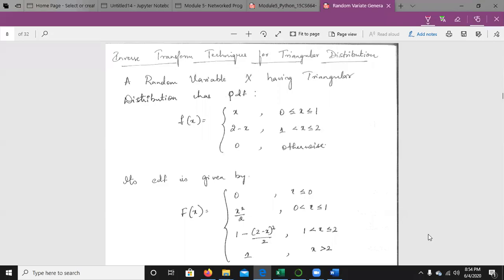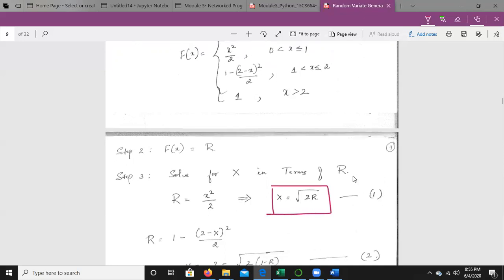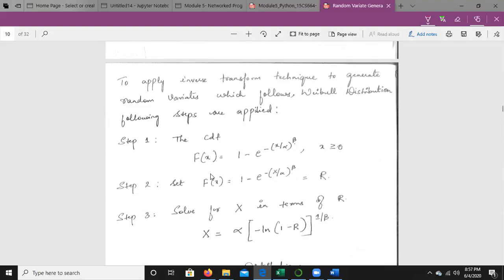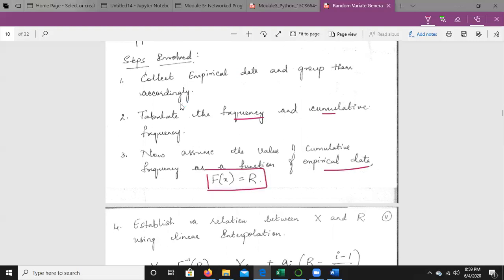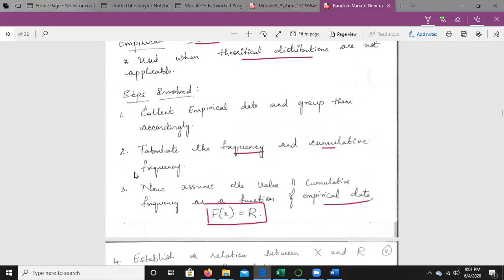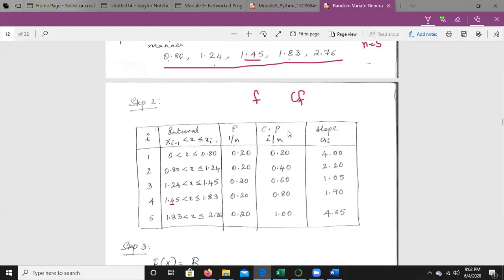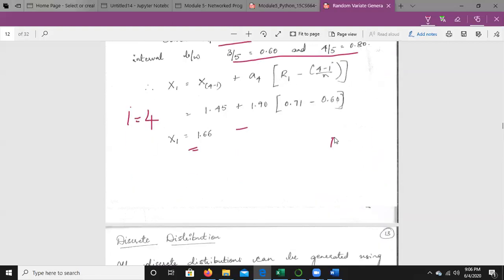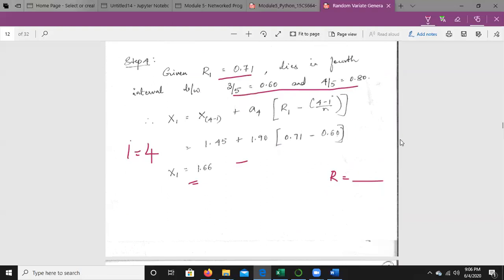Random Variate Generation Part 2 Inverse Transform Technique Triangular,Weibull,Empricial Continous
System Modeling & Simulation